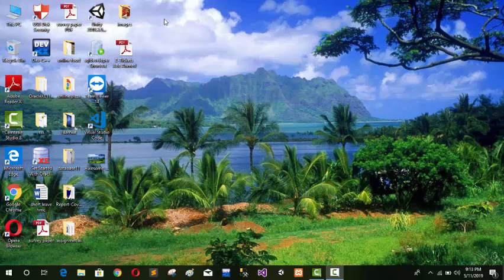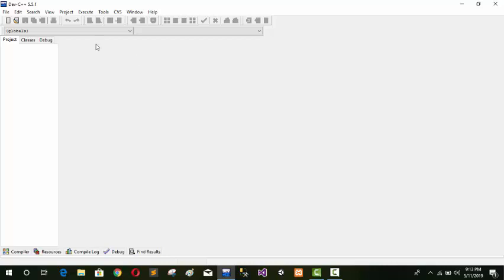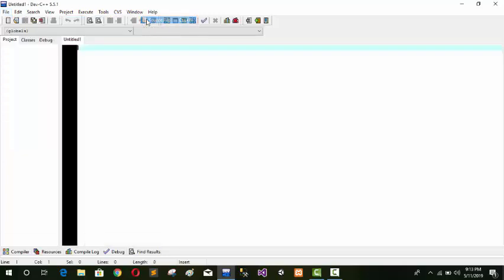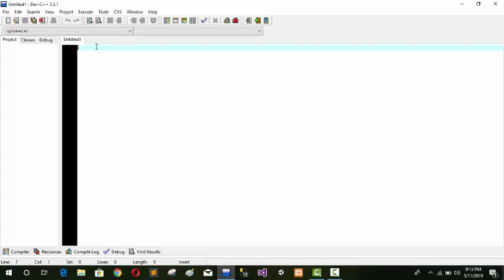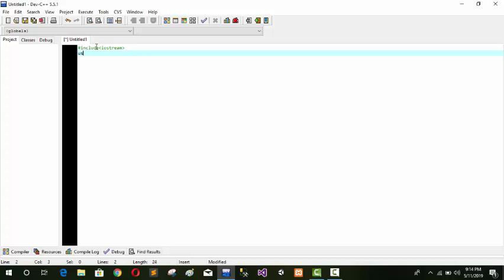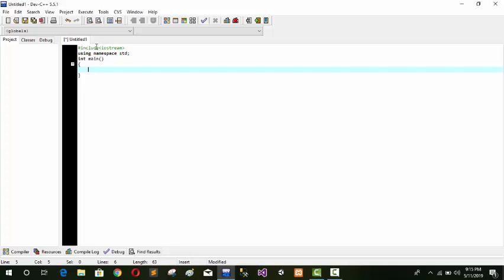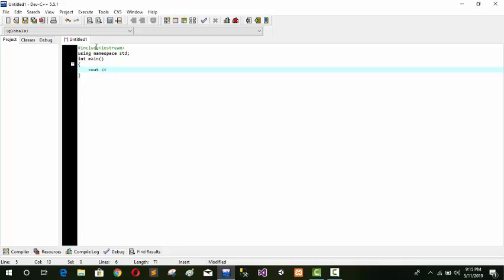Display Name C++ Program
1st Tutorial of C++